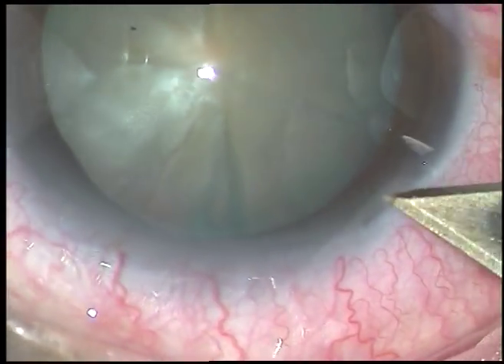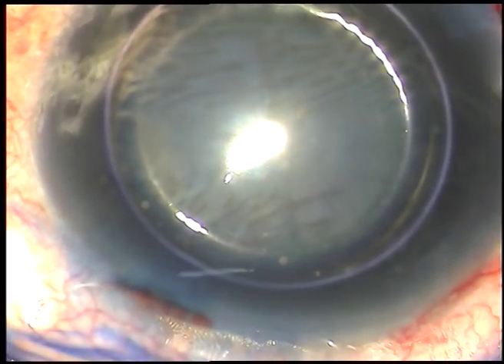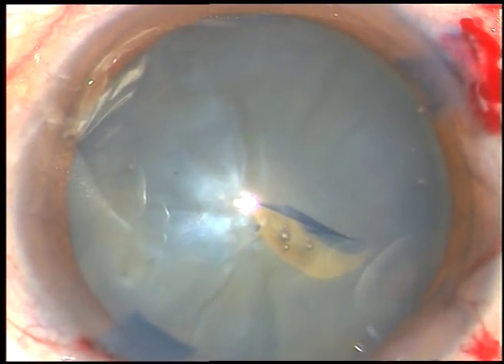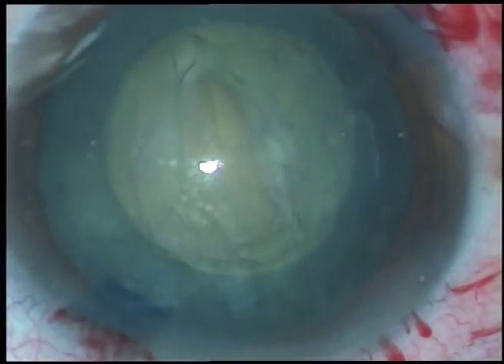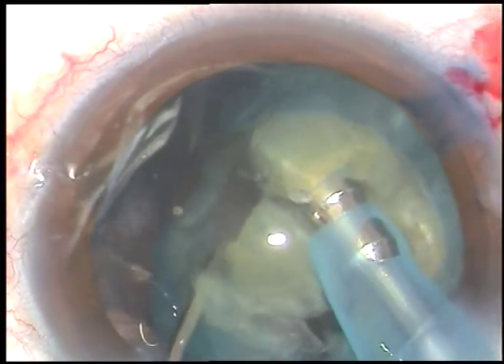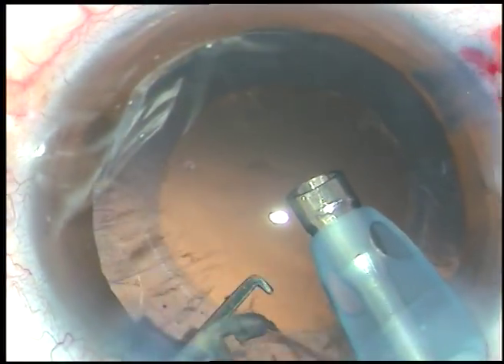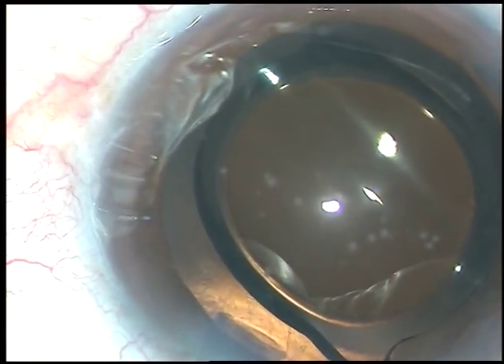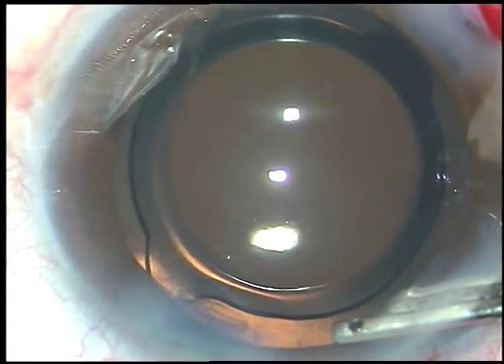Phacoemulsification of a Pre-intumescent cataract - Pradip Mohanta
By Pre-intumescent cataract what I mean is this:
1. There is increased convexity  of the anterior capsule
2. There are radial visible water clefts
But, Intralenticular pressure is not raised as evidenced by no leakage of fluid on incision/puncture of the anterior capsule.